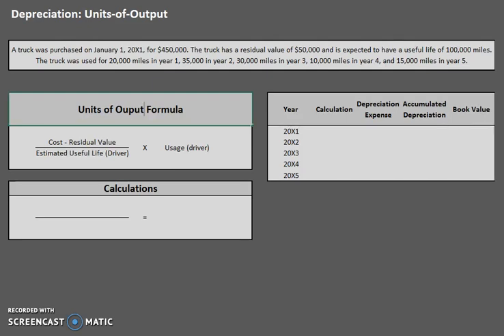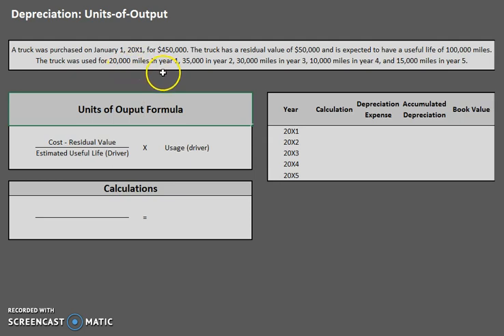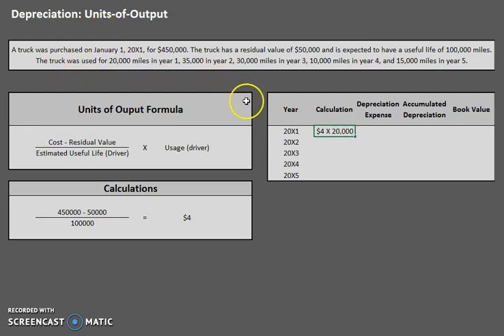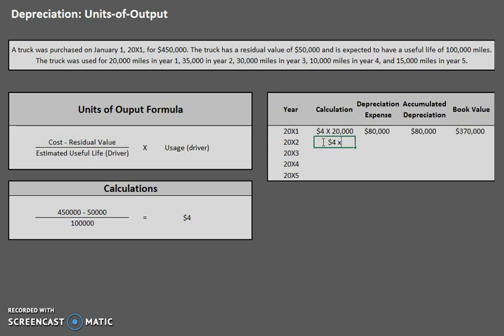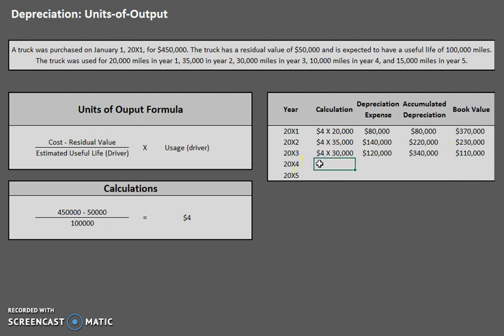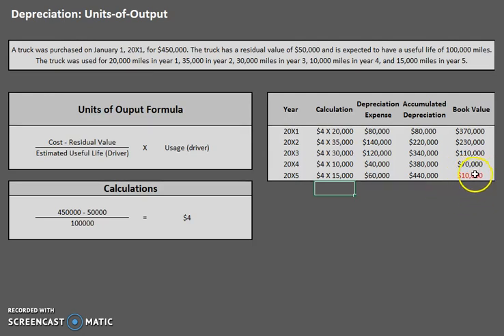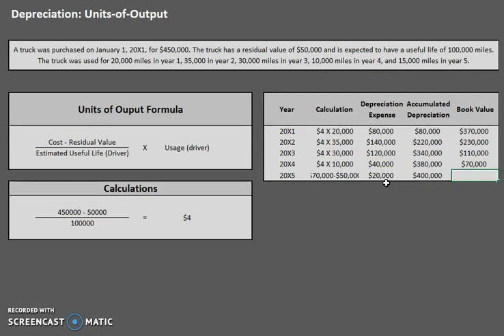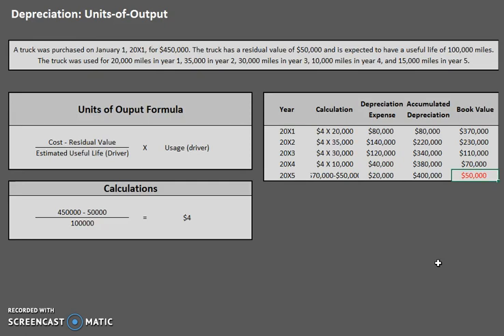Depreciation: Units-of-Output Method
Learn how to calculation depreciation using the units-of-output method.